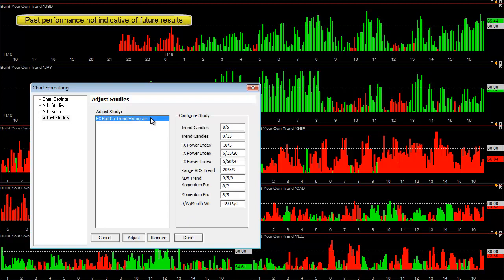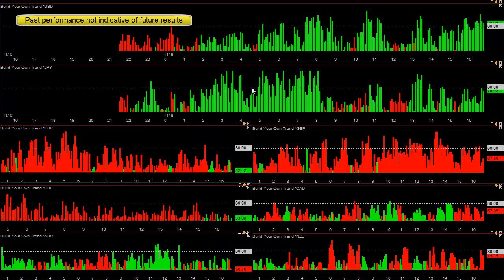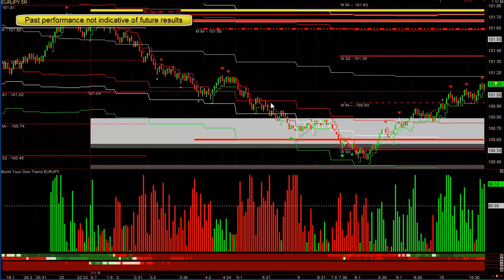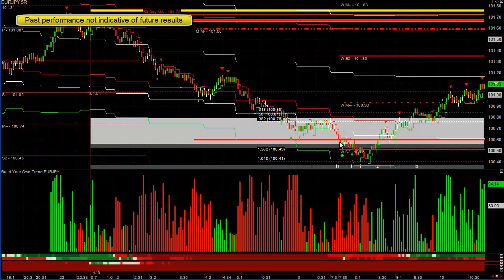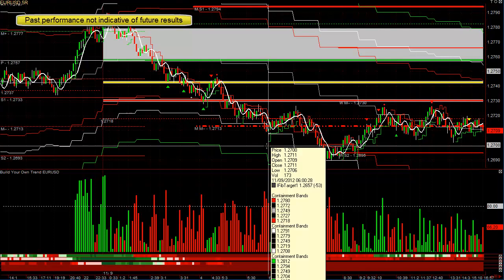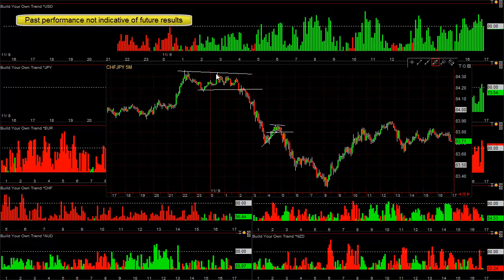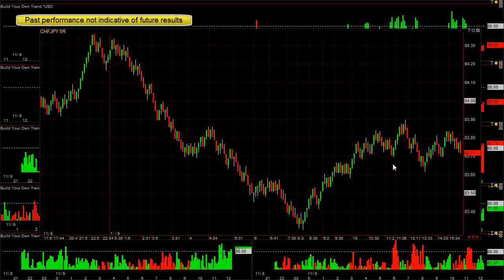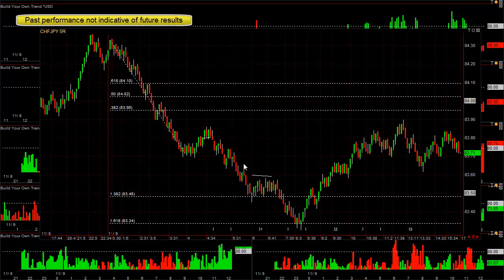Forex Blog - 3 Step Easy Forex Trading System - November 9, 2012